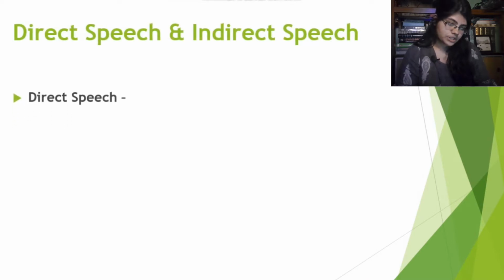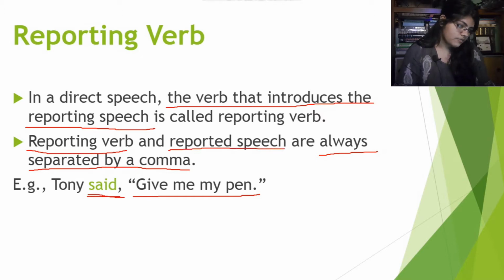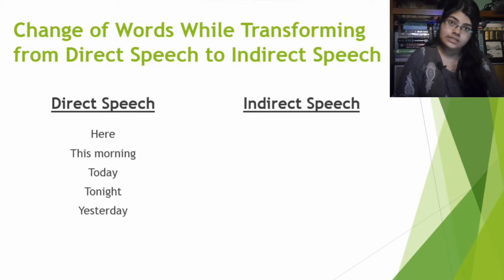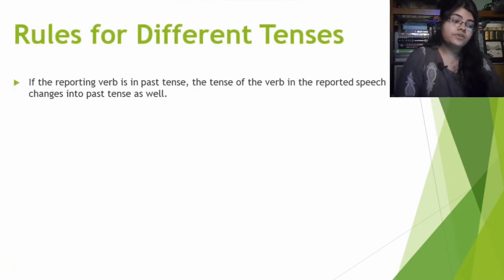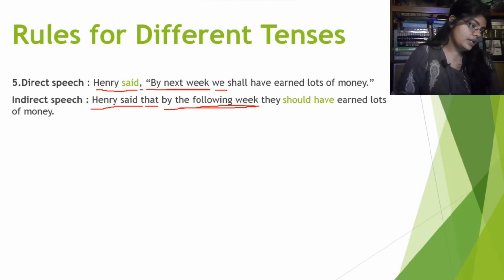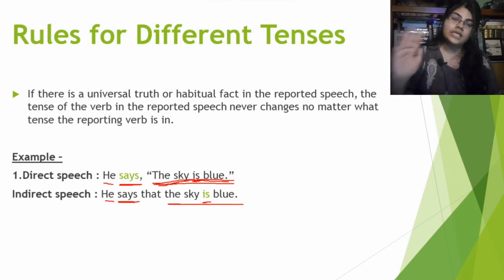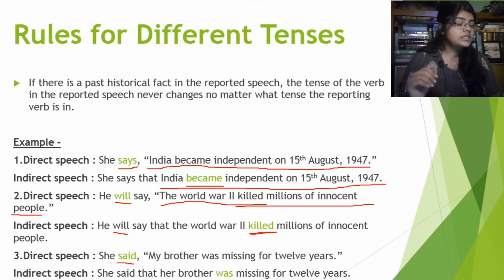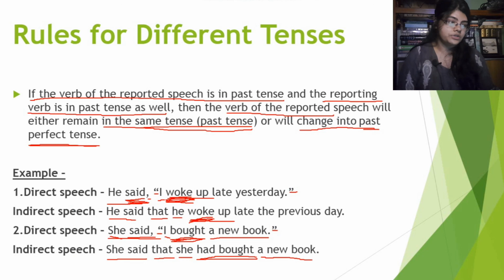English Grammar Full Course - Narration in English Grammar [Part 1]